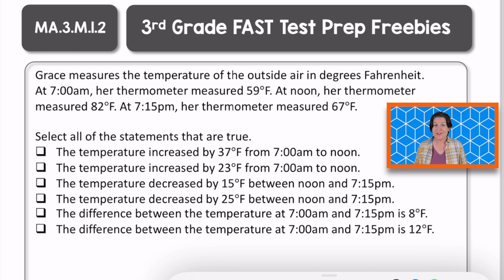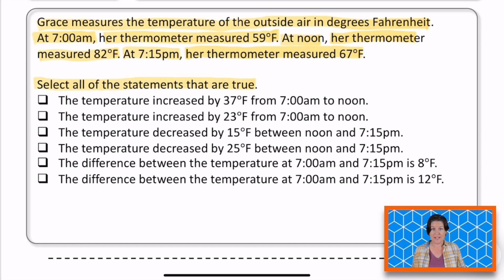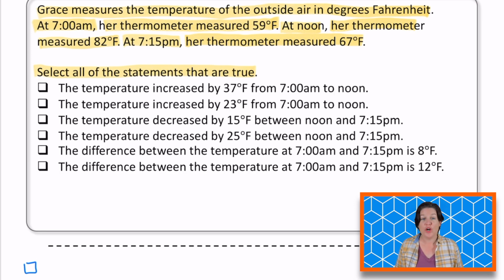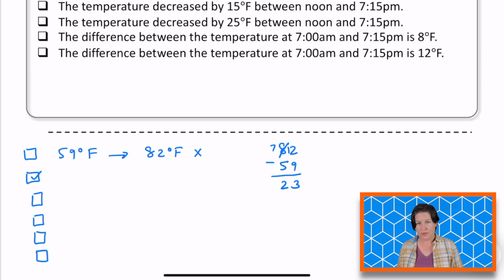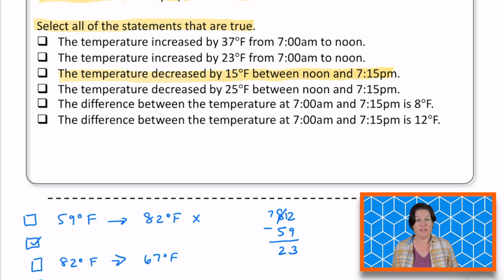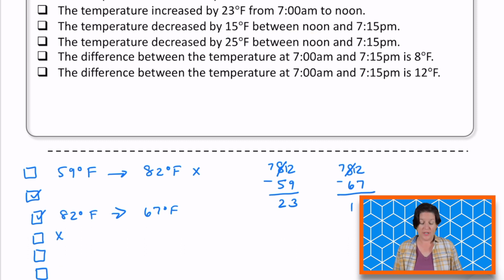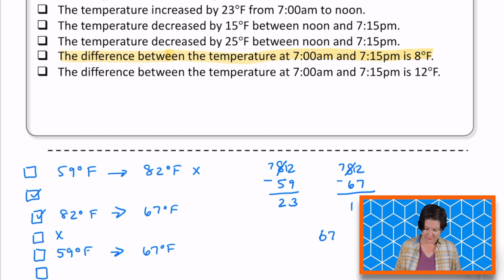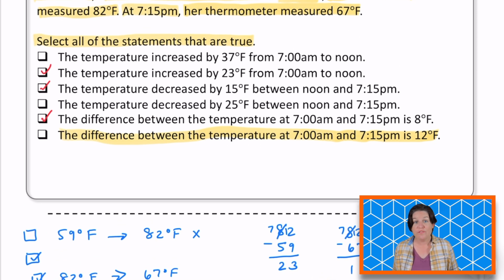3rd GRADE | Florida FAST Math Test Prep FREEBIE | MA.3.M.1.2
Grab your Florida FAST Math Freebie printable for this episode (PLUS gain instant access to all of the weekly episodes)